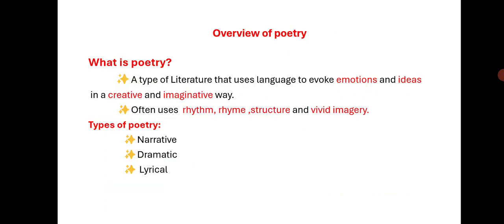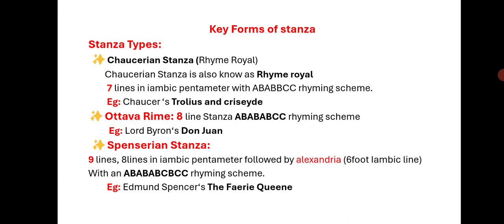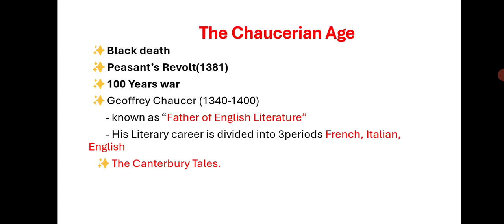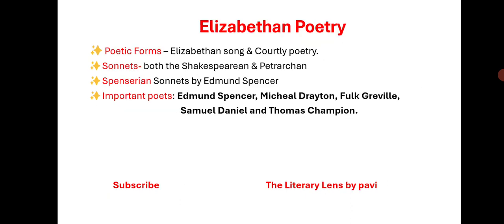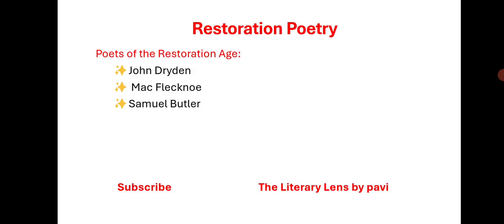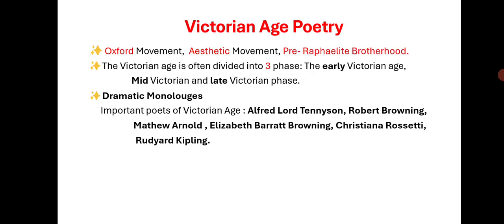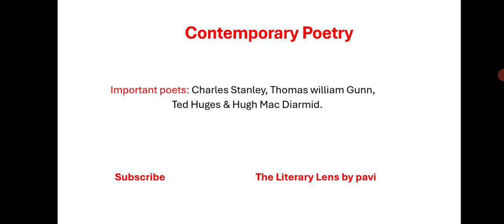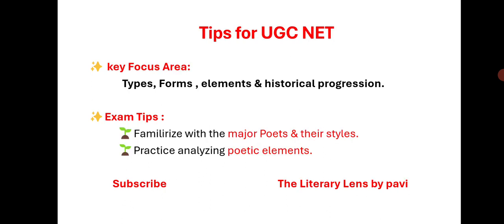UGC Net Unit 2 Poetry Quick Revision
This video helps the viewers to have a quick revision on Unit 2 Poetry. It discussed about the introduction,  forms of poetry,  poetry from old English to Contemporary poetry and also have the introductiob to American and Indian poetry. It has the major poets, their styles.